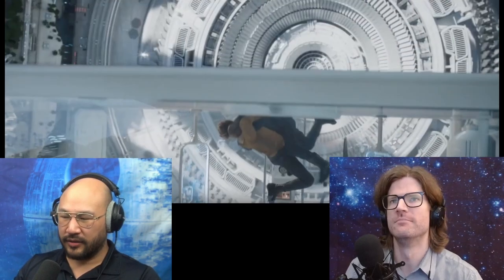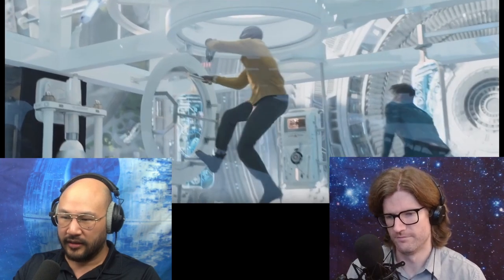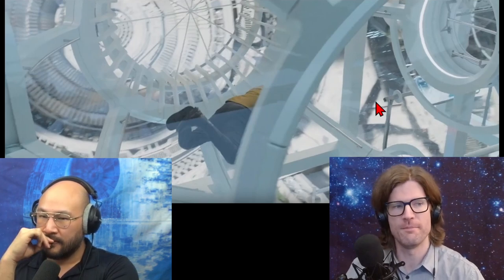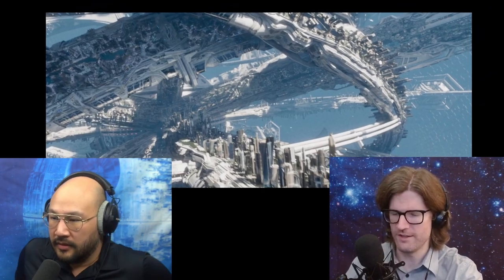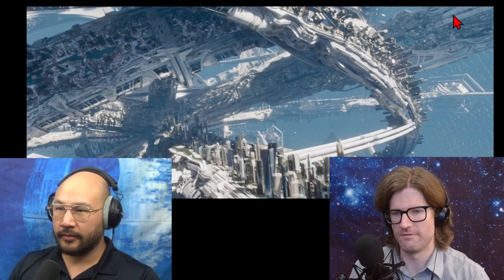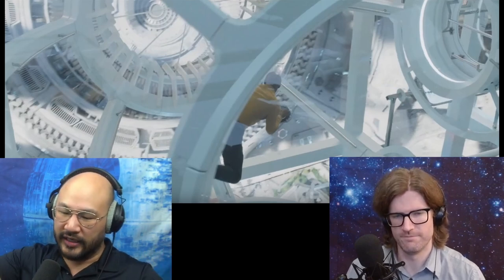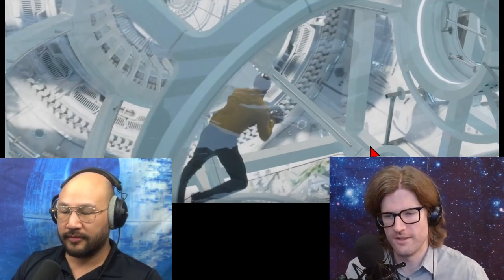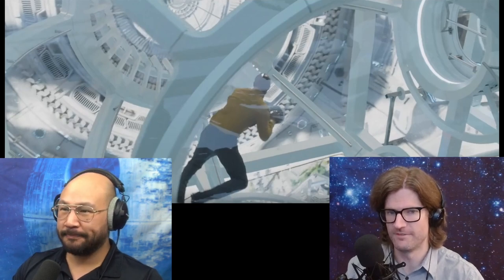Star Trek Beyond | Starfleet Gravity?